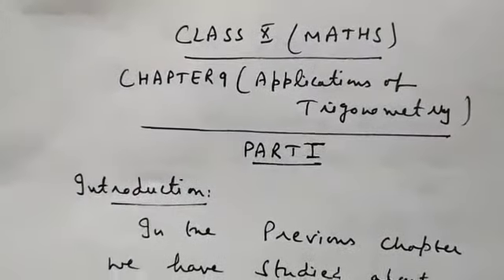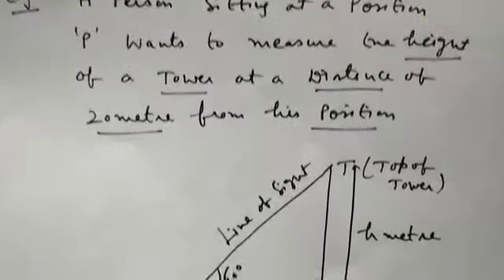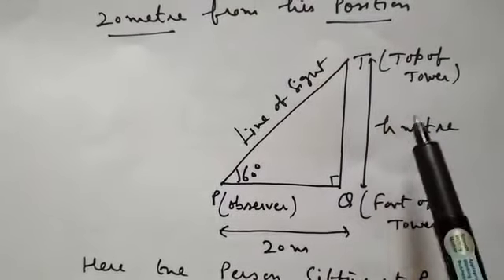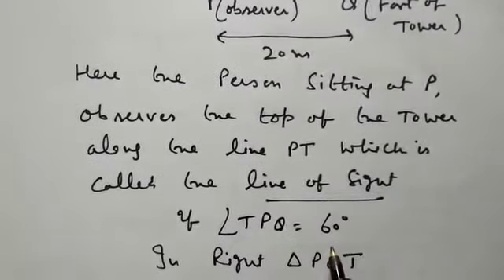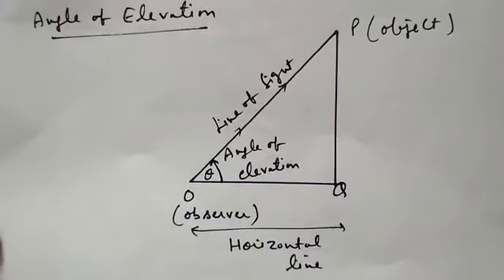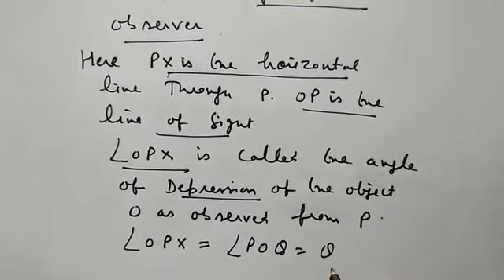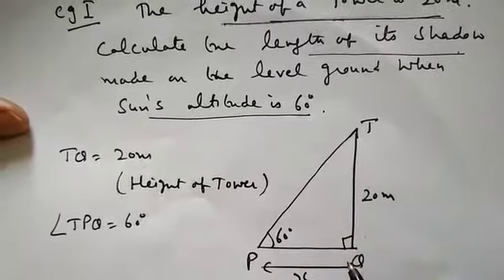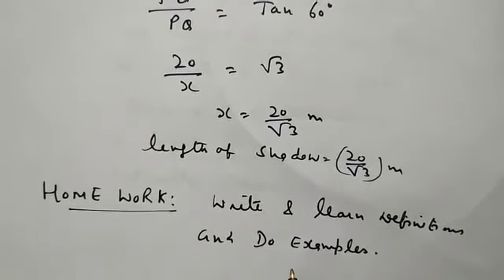Class 10 Maths Chapter 9 Part 1